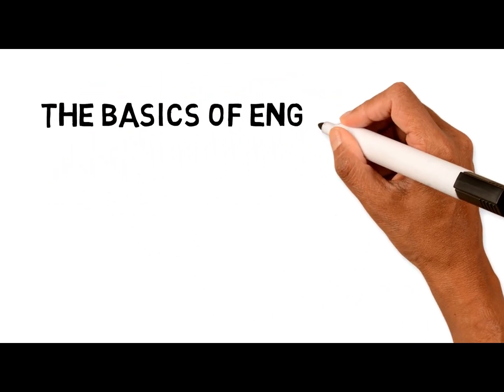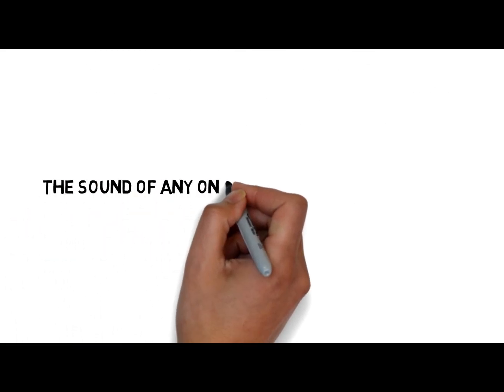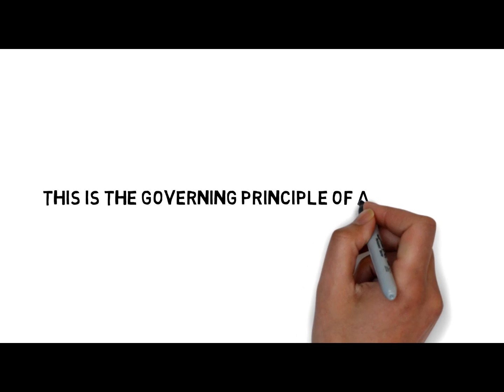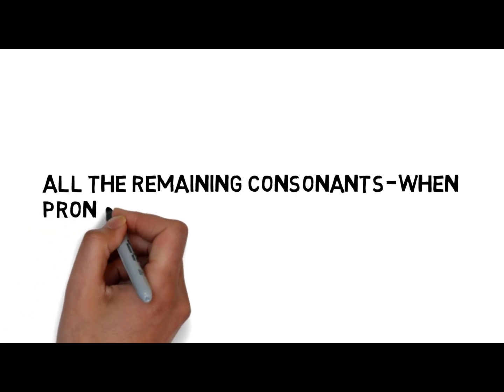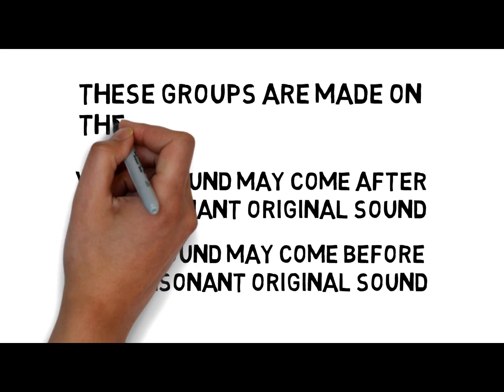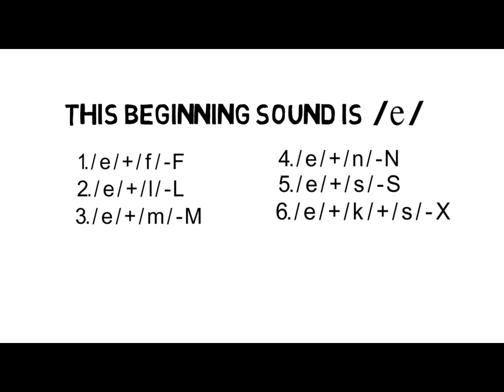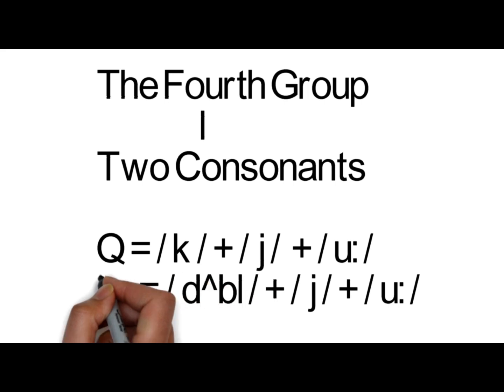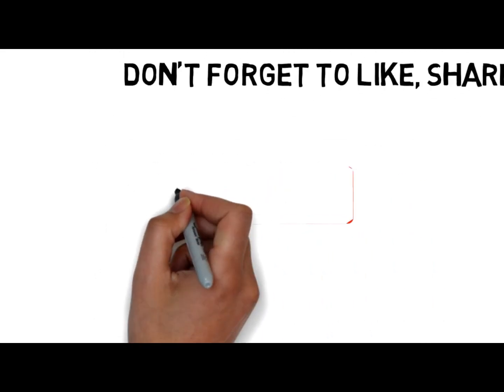Lesson 5 | The basics of English Sounds | Part -2 | Consonants | Jagdish Roy